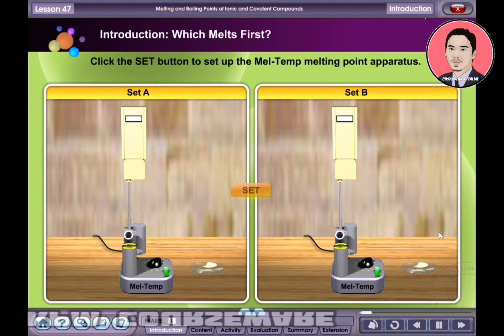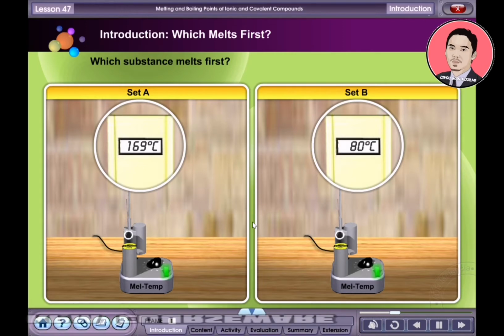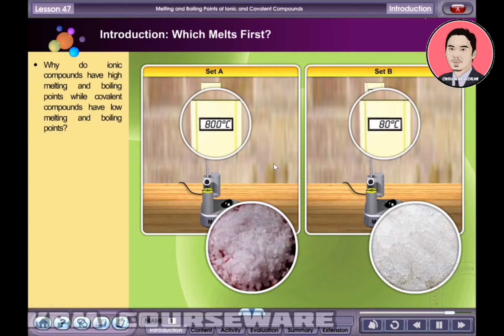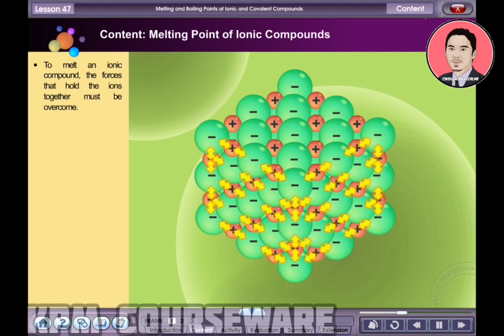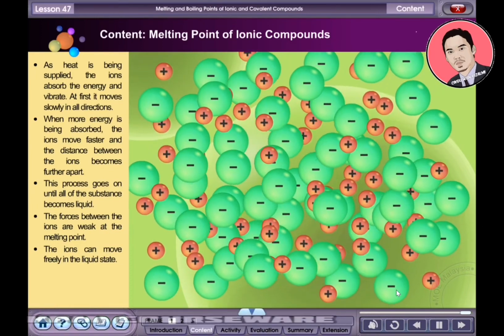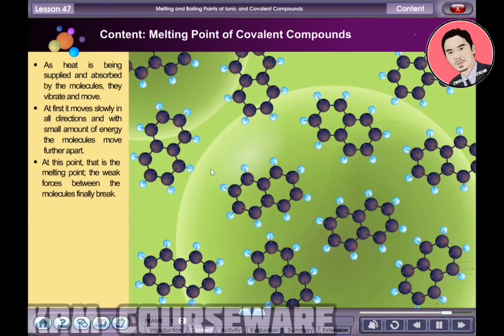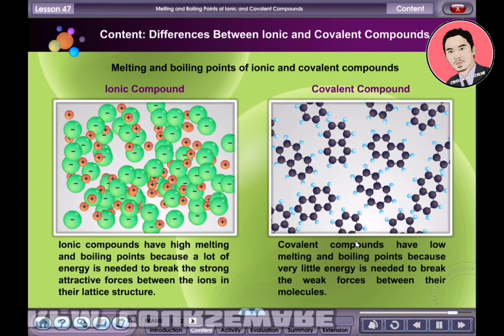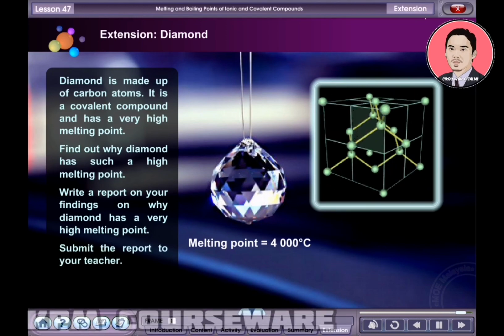Melting and boiling point of ionic compounds and covalent compounds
Why are the melting point and boiling point of sodium chloride and tetrachloromethane different?
Mengapakah takat lebur dan takat didih natrium klorida dan tetraklorometana berbeza?

In sodium chloride, sodium ions and chloride ions are bonded by a strong ionic bond, so, more heat energyis needed to overcome the strong electrostatic force. In tetrachloromethane, the molecules are attracted to one another by weak intermolecular forces, so, less heat energy is needed to overcome the forces.

Dalam natrium klorida, ion natrium dan ion klorida diikat oleh ikatan ion yang kuat, maka lebih banyak tenaga haba diperlukan untuk mengatasi daya tarikan elektrostatik yang kuat itu.

Dalam tetraklorometana, molekul-molekul itu tertarik antara satu sama lain oleh daya antara molekul yang lemah, maka kurang tenaga haba yang diperlukan untuk mengatasi daya itu.